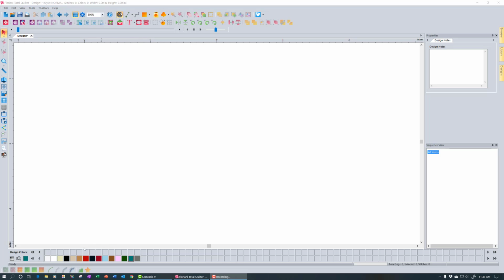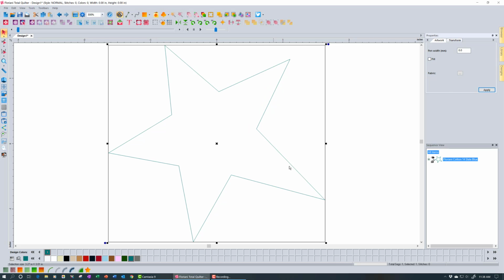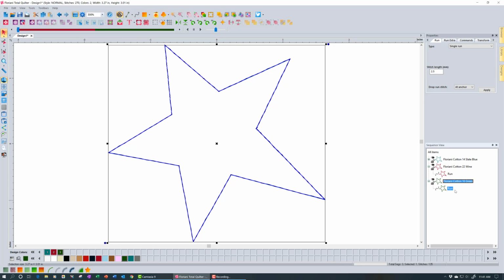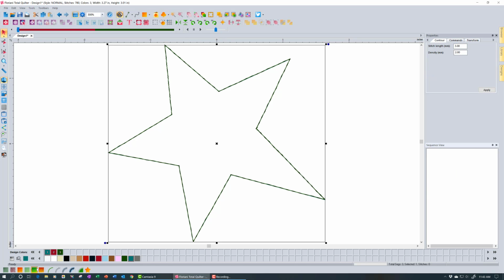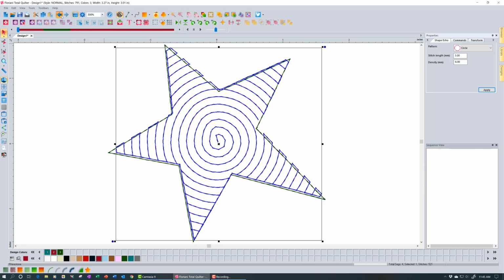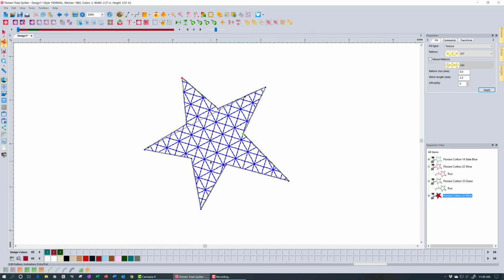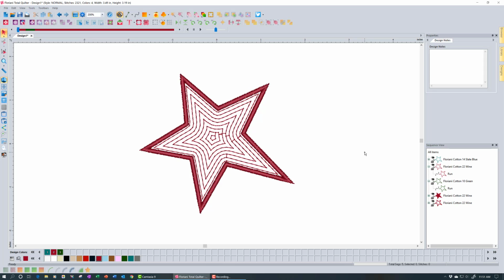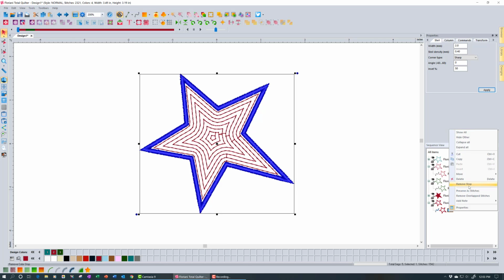April 2020 - Making Designs with Mylar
Learn all about making designs with mylar in Total Quilter!